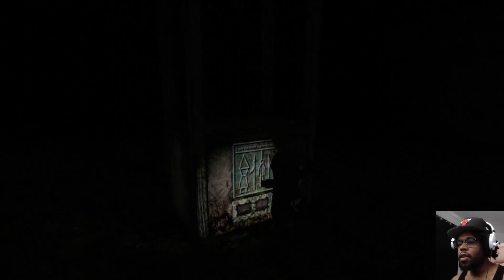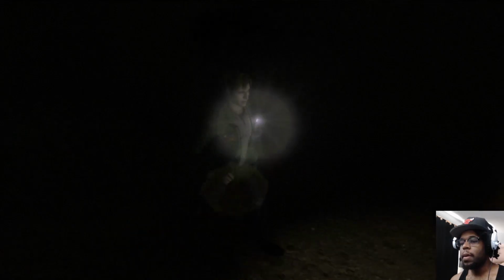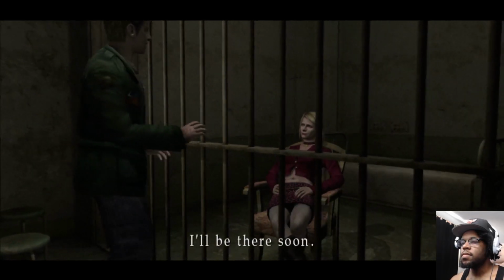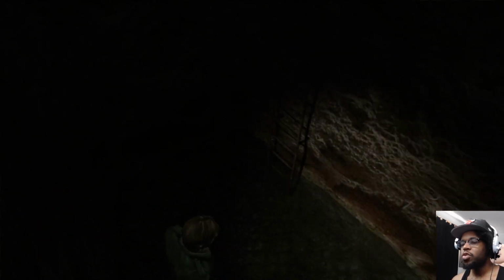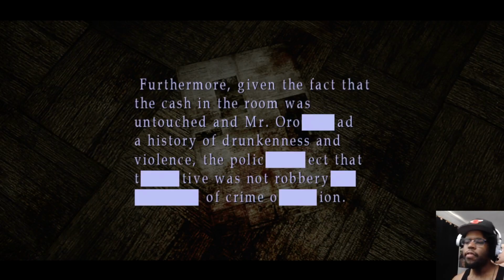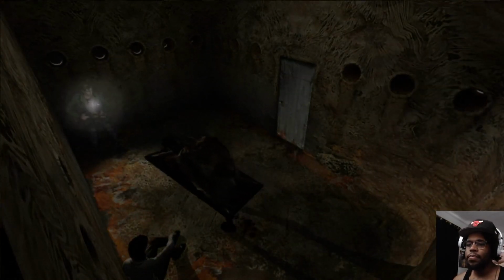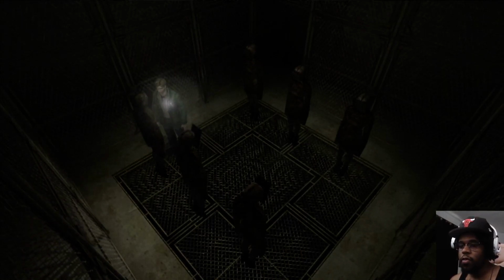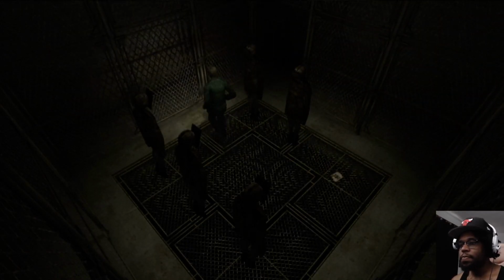SILENT HILL 2 [ XBOX 360 ] - PRISON : 2/2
Hello everyone and welcome to the playthrough of Silent Hill 2. I wanted to put this on the channel as we countdown for Silent Hill 2 ReMake which is scheduled to release in the next week and a half, I'm really excited for it!

We play as protagonist James Sunderland who has been called upon the town of Silent Hill by his wife who tragically passed three years prior, so now he wants to find his wife but he encounters a lot of strange obstacles along the way.